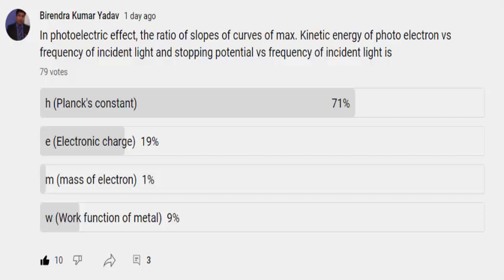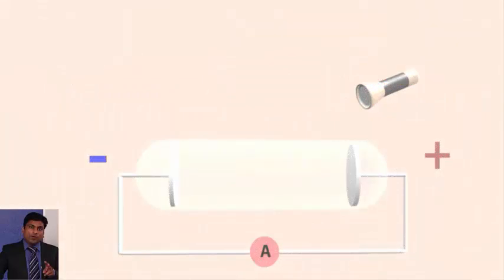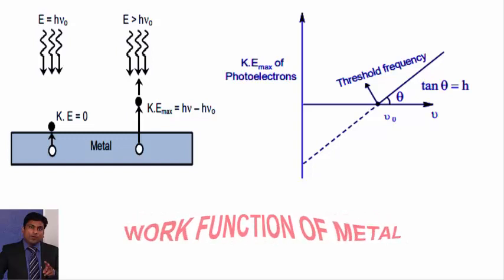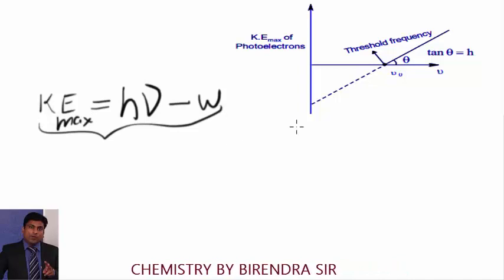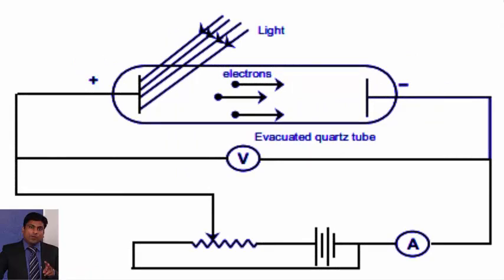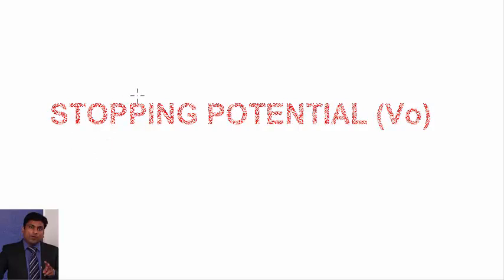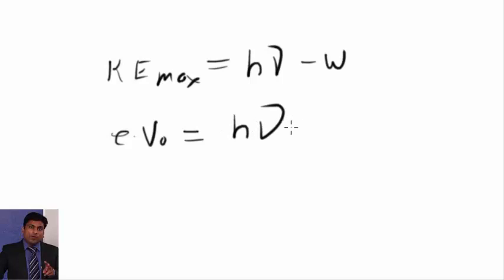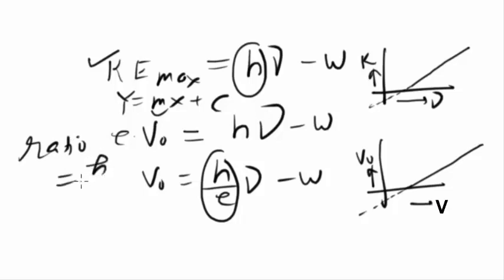The ratio of slopes of curves of max. KE vs frequency and stopping potential vs frequency is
In photoelectric effect, the ratio of slopes of curves of max. Kinetic energy of photo electron vs frequency of incident light and stopping potential vs frequency of incident light is
(1) h
(2) e
(3) m